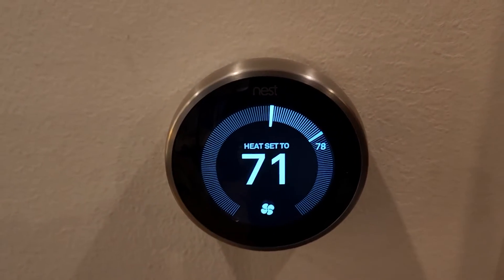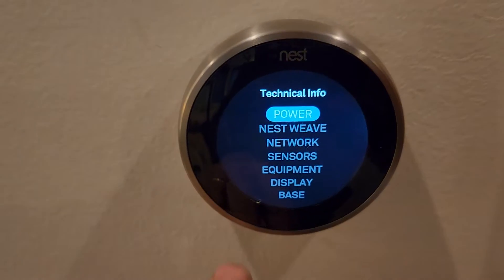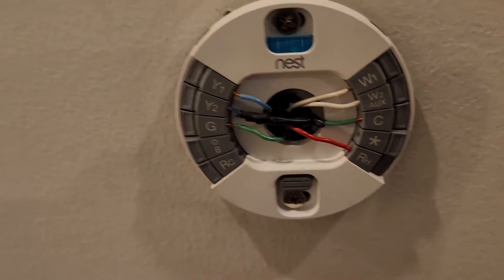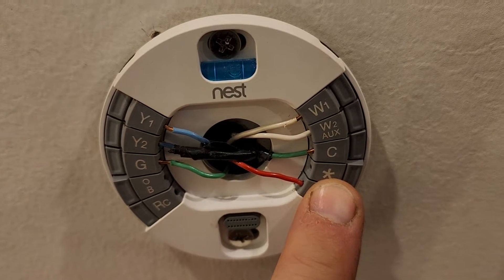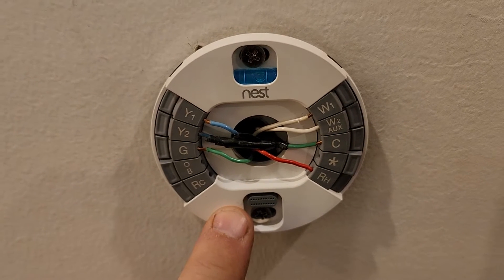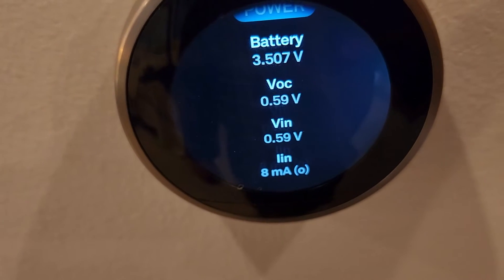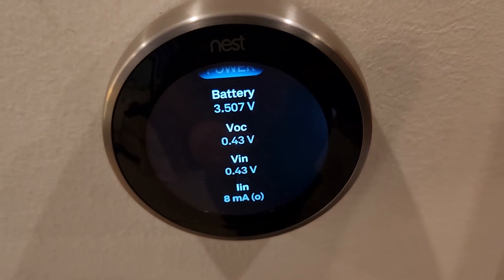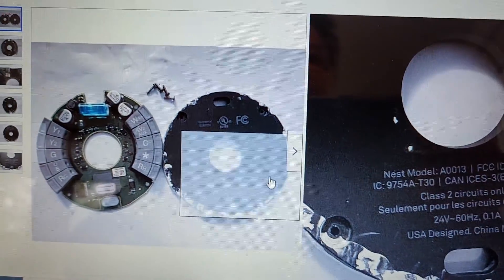Nest Gen 3, No Power to Unit, Rh wire missing Voltage, Wiring Base Issue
In this video you'll find out why my furnace operation was not working any longer. It came down to something associated with the nest controller. Please watch the video to find out which part I needed to replace to get things back up and running again.

My Wire Base Unit was Model # A0013.